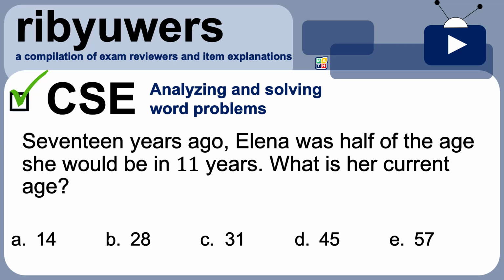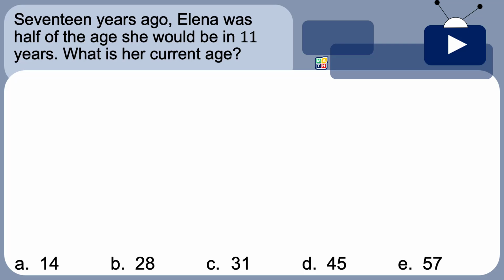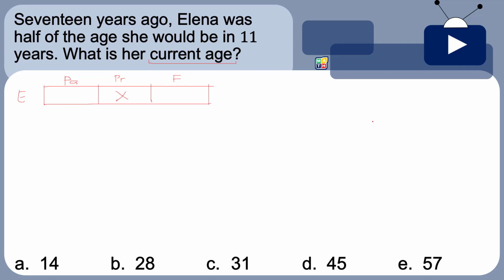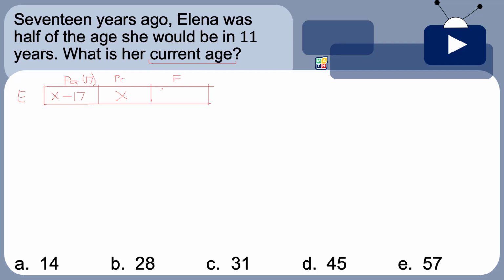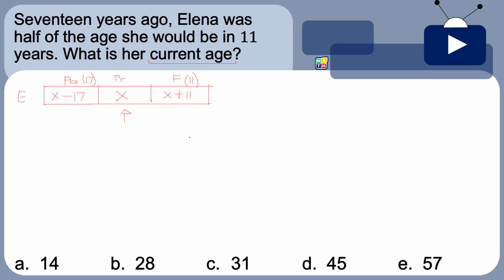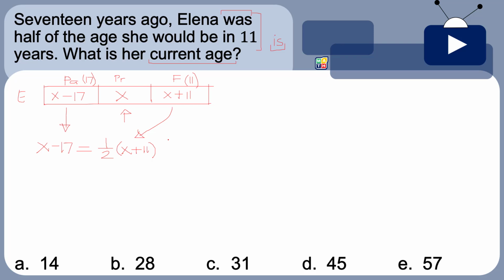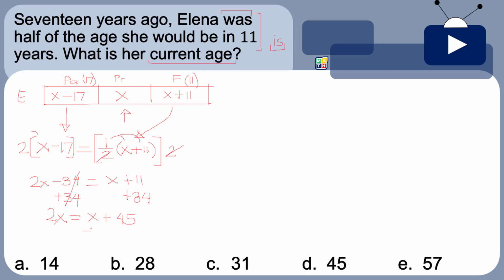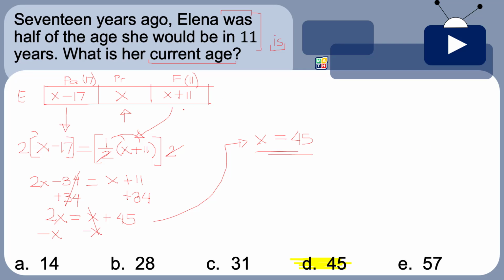CSE ribyuwer_Word Problems (Age Problem) #1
Welcome to ribyuwers, a compilation of exam reviewers and item explanations for analyzing and solving word problems through algebraic processes.

 CSE: Word Problems